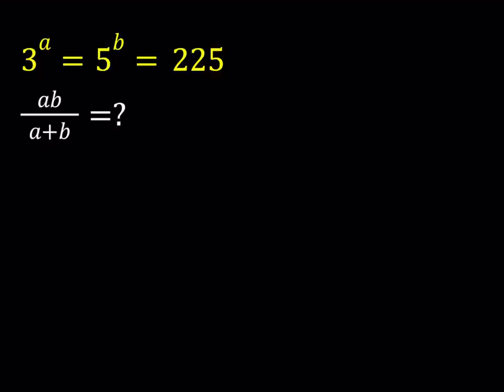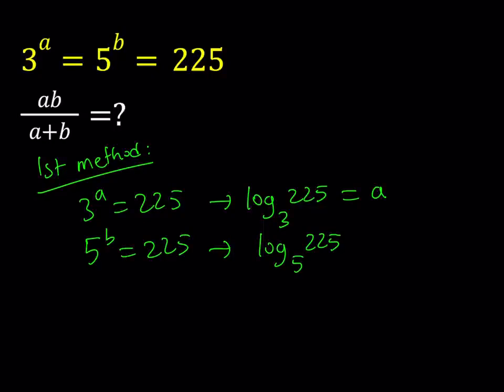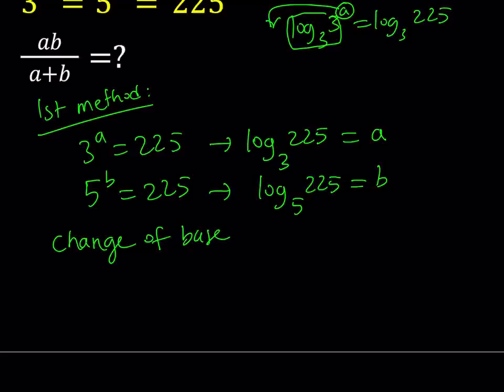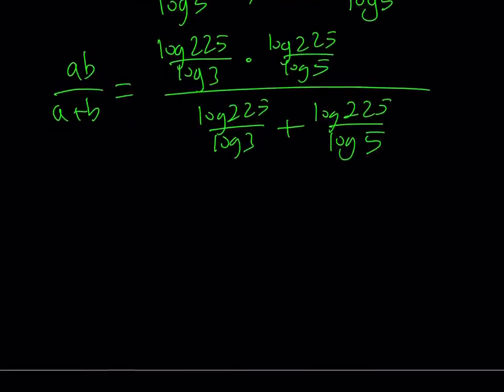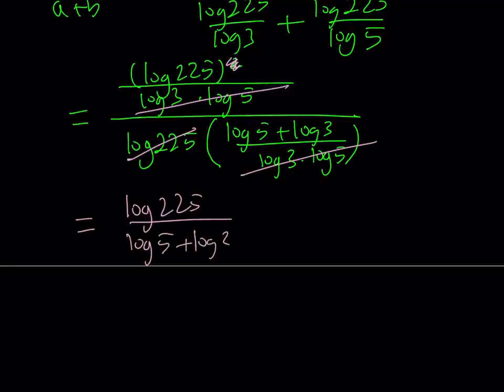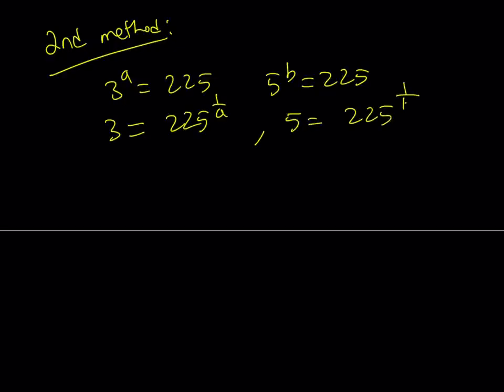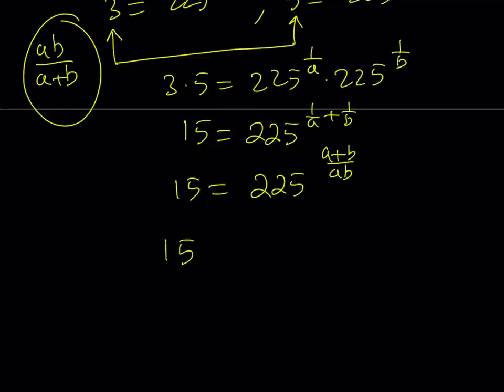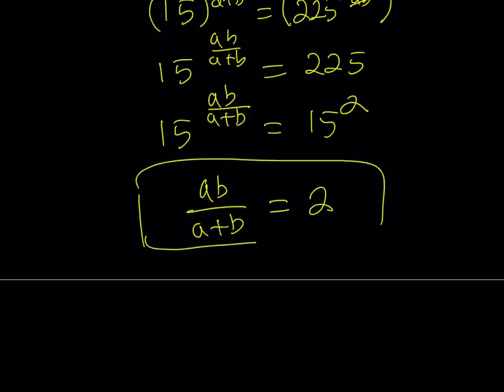How To Solve An Exponential System